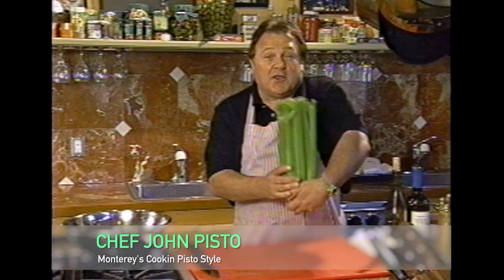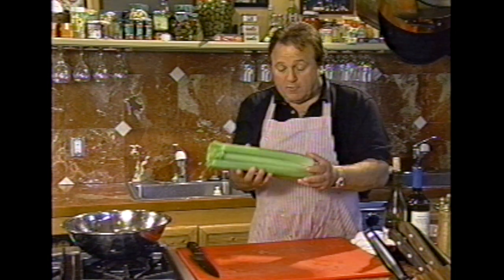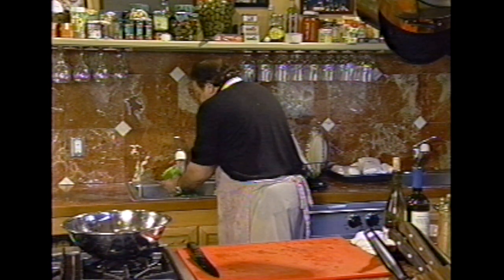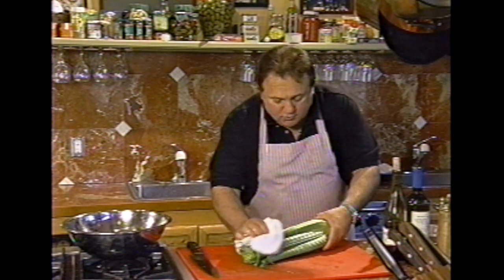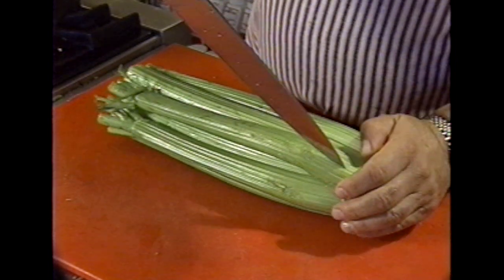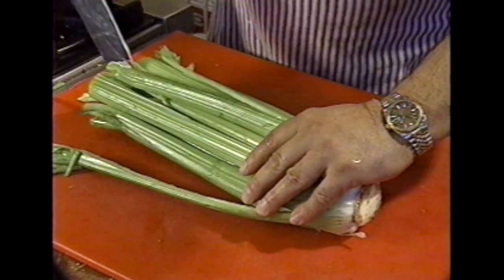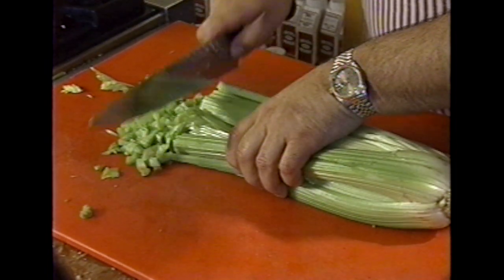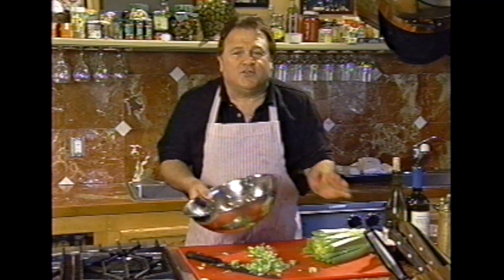Chef Tips: Celery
These are cooking tips from Chef John Pisto Celery